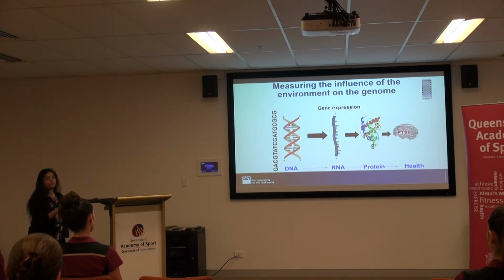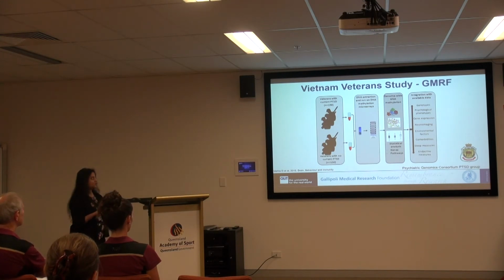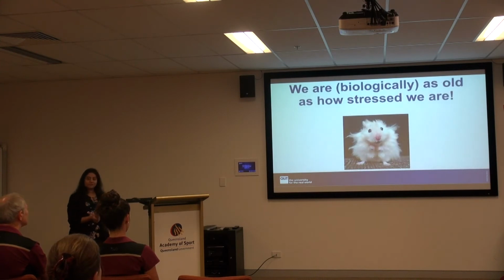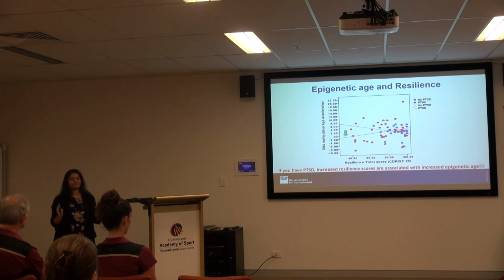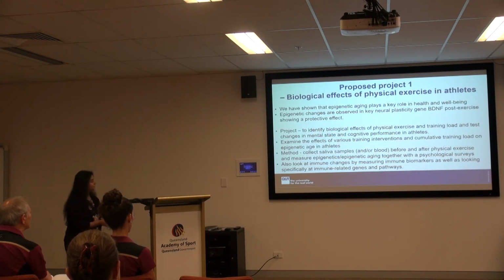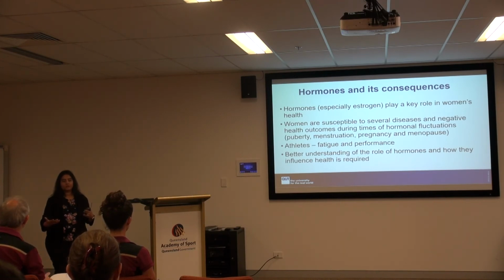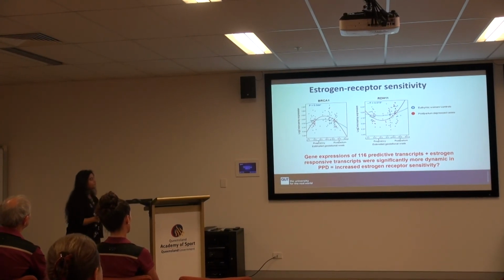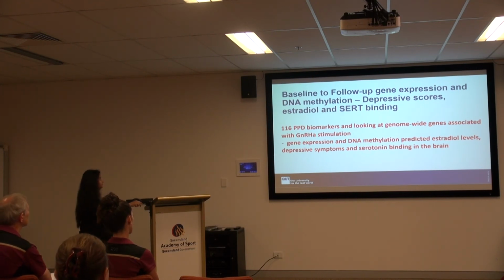The yin and yang of psychiatric disorders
QUT Senior Research Fellow, Dr Divya Mehta, presents on her two major fields of research 1) epigenetics and its role in PTSD and 2) Postpartum depression - role of hormones in pregnancy and health. Her research focuses on understanding how genetic risk factors interact with environmental risk factors to drive our health trajectories in a particular direction.